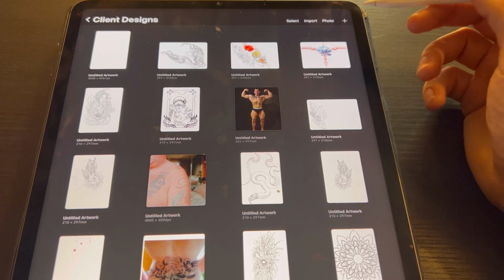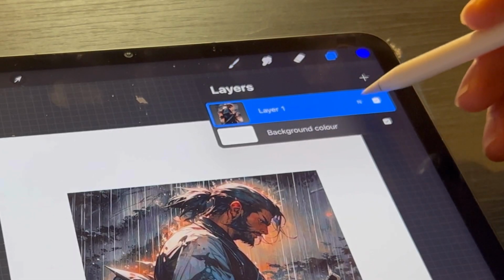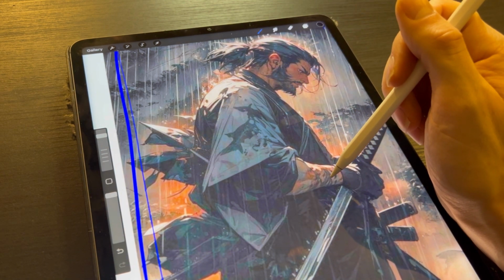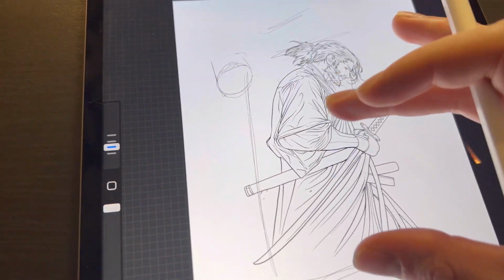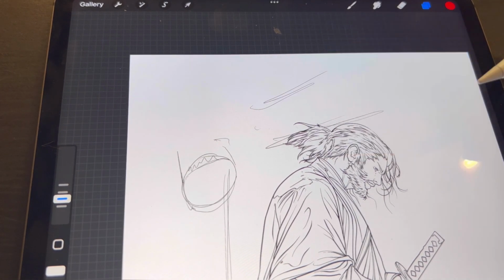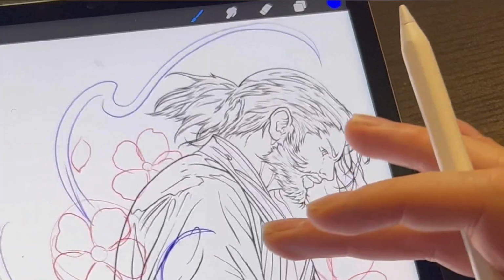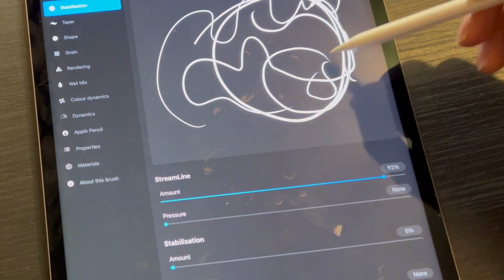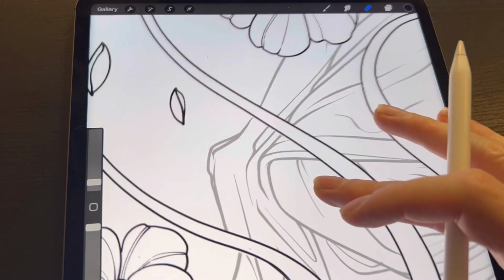Samurai in Neo Japanese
Samurai in Neo Japanese style .
It’s the same as Neo trad .
Where you use elements from Japanese culture or mythology, apply the same rules as Neo trad .